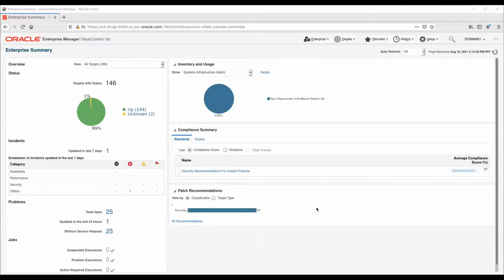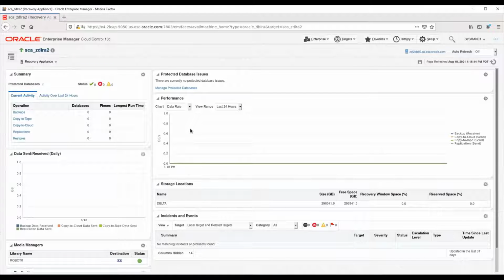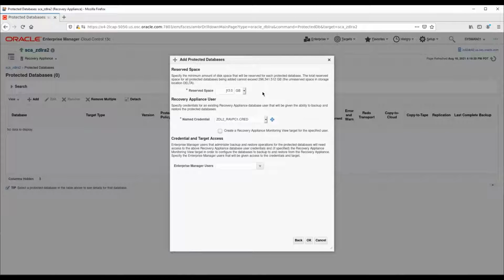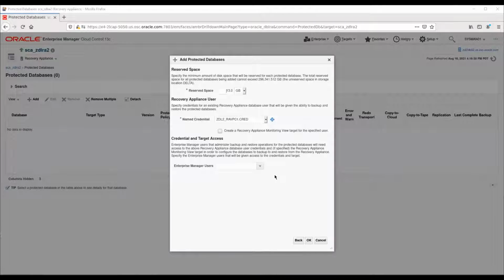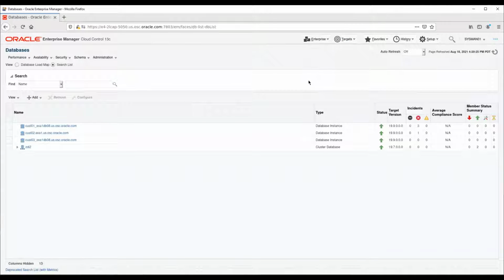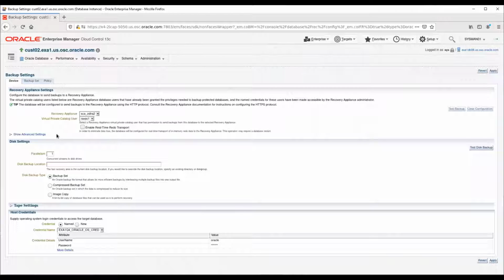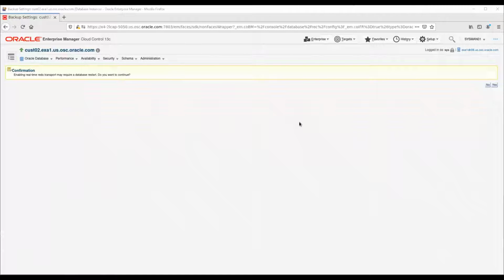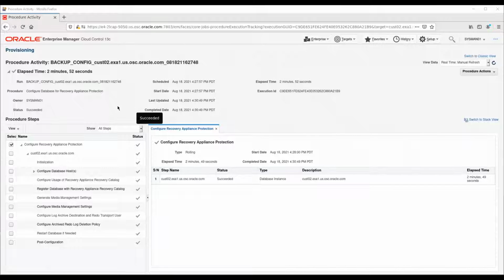Configure database to RA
This Demo shows how to configure database in ZDLRA